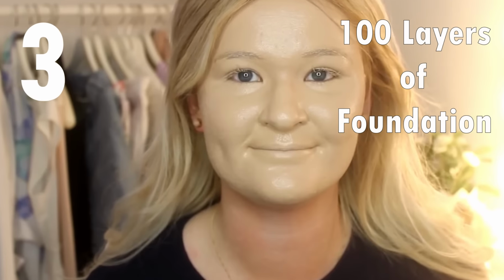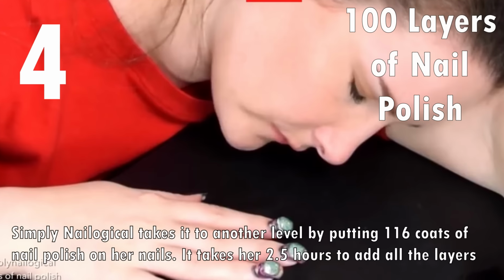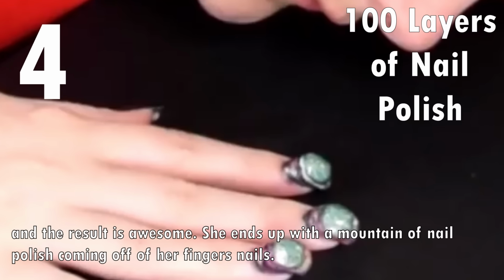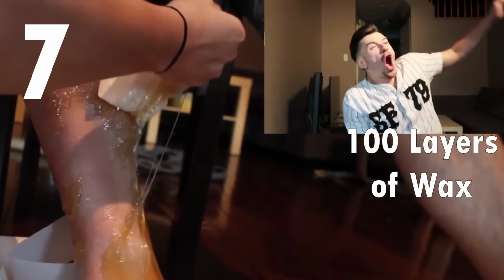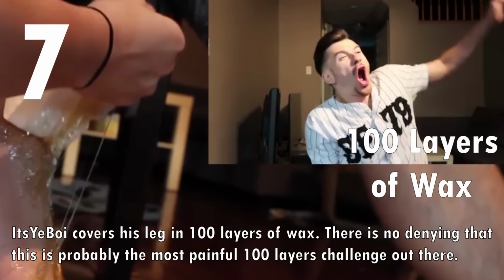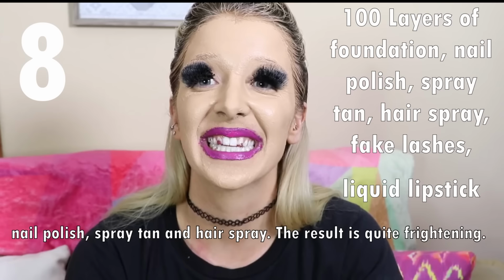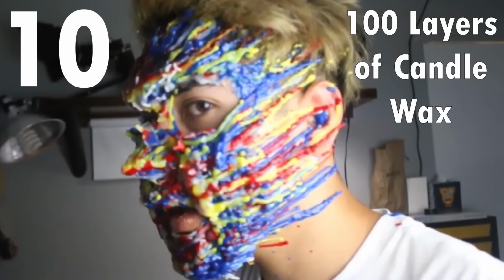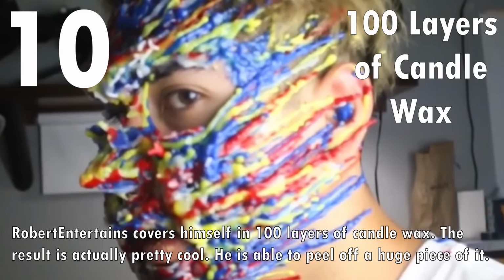GUAVA JUICE (ROI), David Parody, WolfieRaps, Dolan Twins ! - 10 INSANE 100 LAYERS CHALLENGES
Here are the top 10 best 100 layers challenges. In this breakdown you will see highlights of 100 layers challenges from David Parody, WolfieRaps, Seely, The Dolan Twins, Simply Nailogical, Guava Juice ( Roi ), Robertentertains, Lance Stewart, Jenna Marbles and ItsYeBoi.

8) 100 layers of Foundation, Nail Polish, Spray Tan, Hair Spray, Fake Eye Lashes, Liquid Lipstick